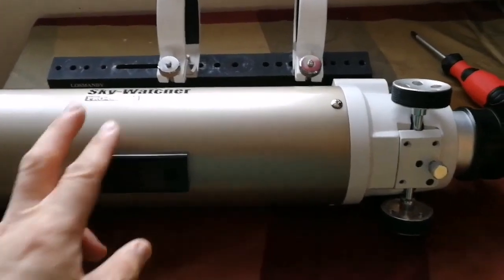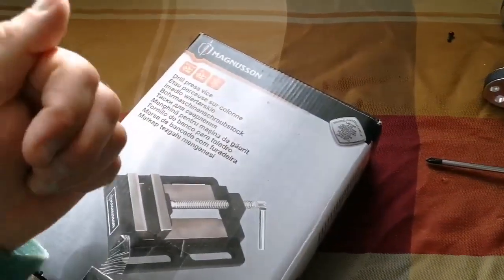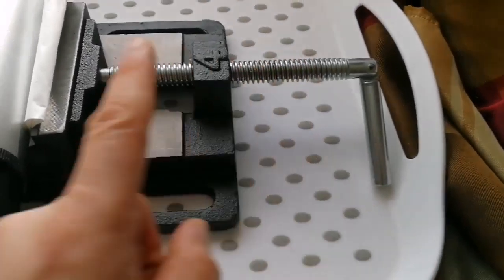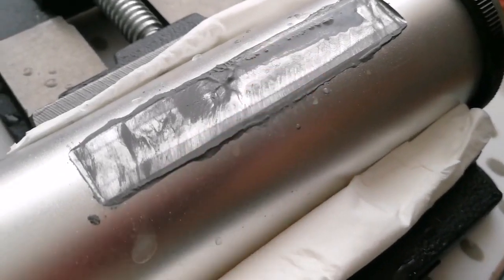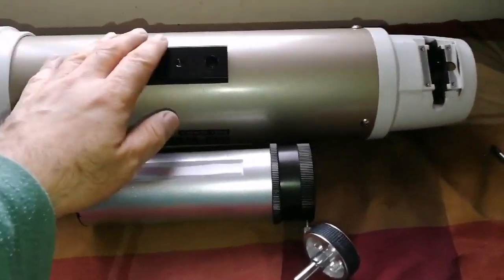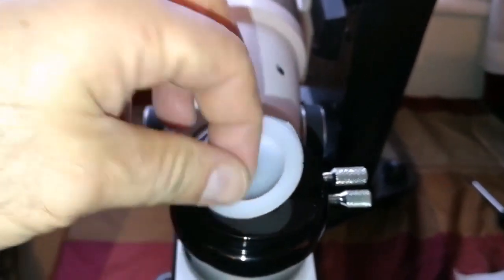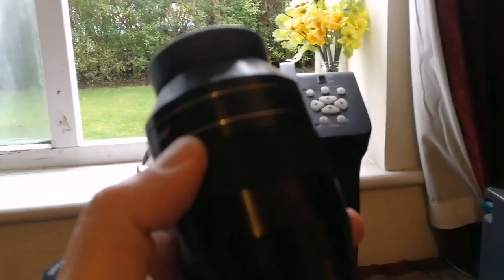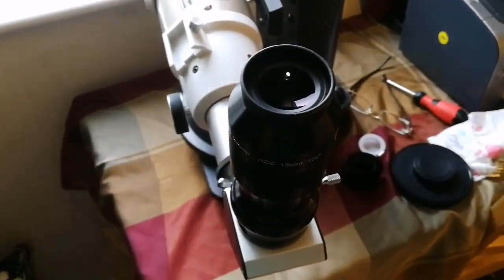Repairing Skywatcher Crayford Focuser/Slipping, Loose/ Skywatcher ED80 Pro Series Telescope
Here I am using these eyepieces: APM HDC 13mm 100 degrees Nitrogen purged, Meade MA  25mm Multicoated.